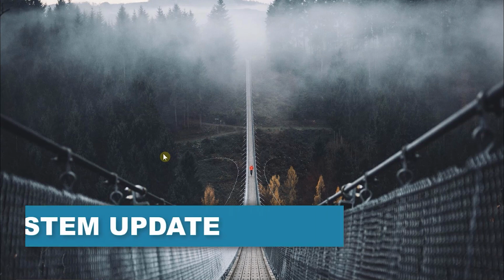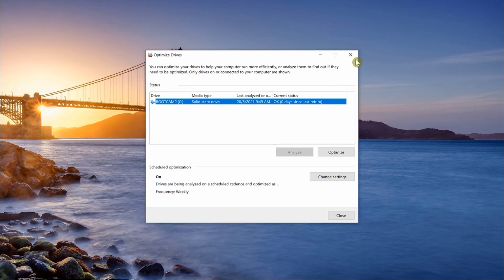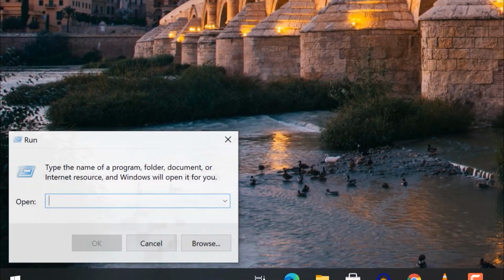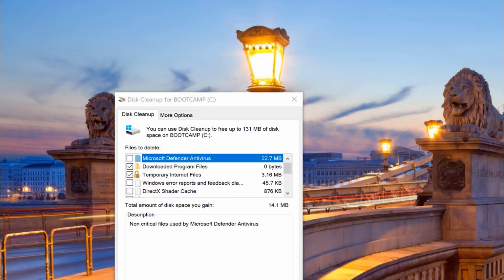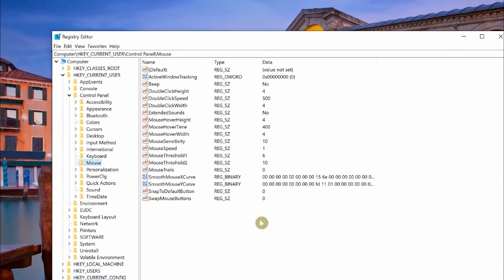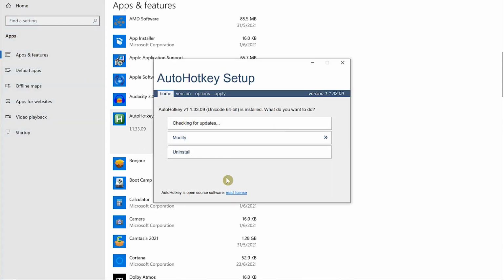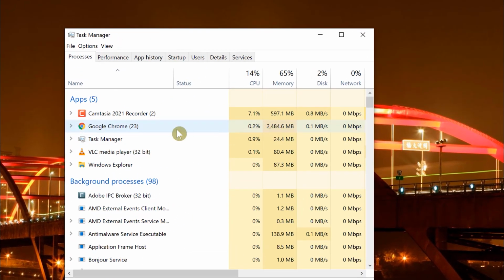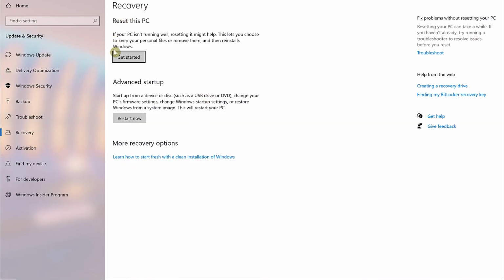How to Speed Up Your Windows 10 Performance (Best settings)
This video shows you, how to speed up any Windows 10 Computer to increase your productivity and enhance your experience. The methods are free, without any usage of software. Feel free to apply them to your PC to experience a revamp in performance.

The commands used in the video:
%temp%
Temp
Prefetch
Msconfig
Regedit